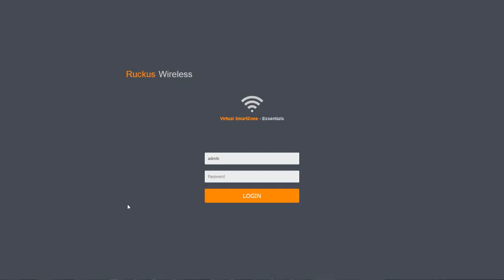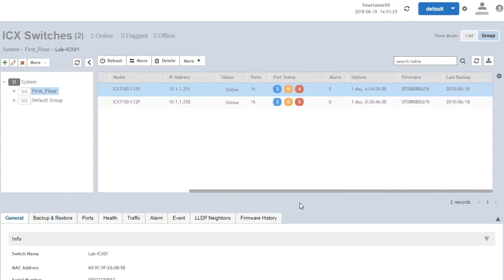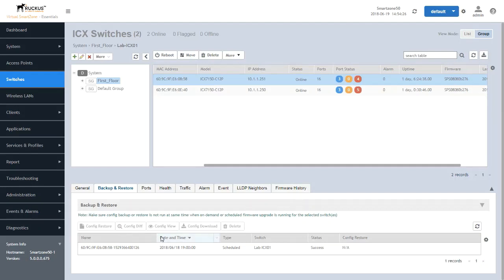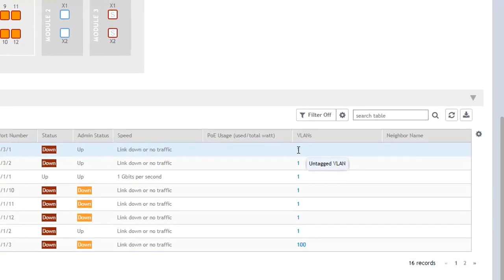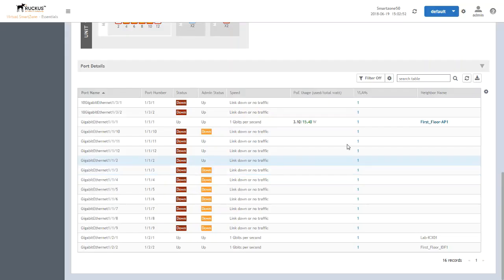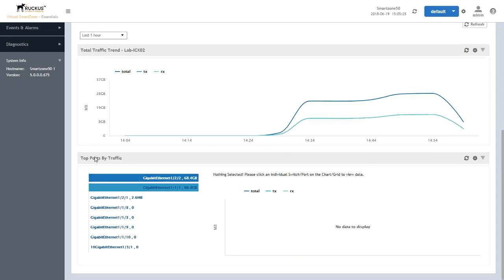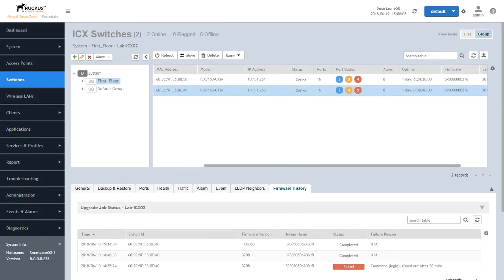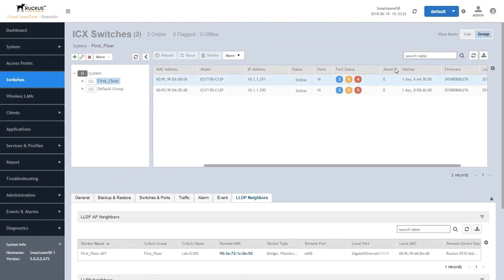Managing ICX using SmartZone - Operations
This video shows the interface functionality and capabilities of SmartZone v5.0 to manage Ruckus ICX switches running firmware version 8.0.80. It also covers the information that can be obtained from and the operations that can performed on a Ruckus ICX switch.